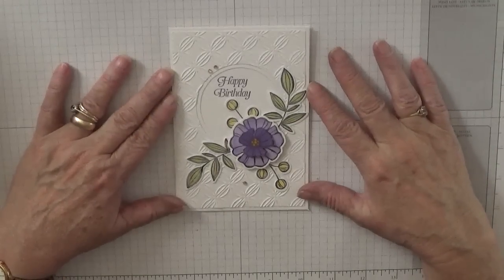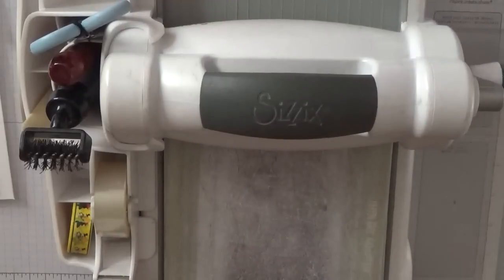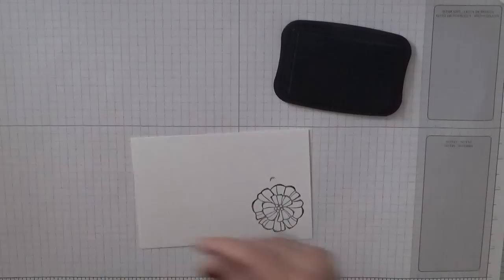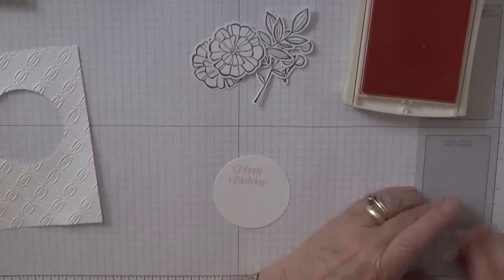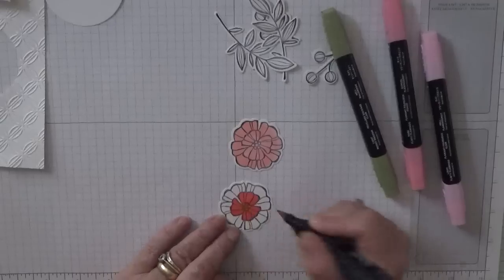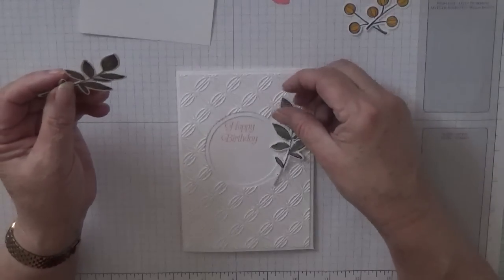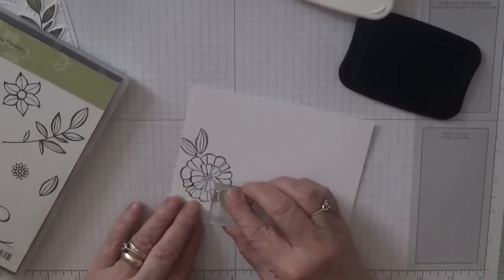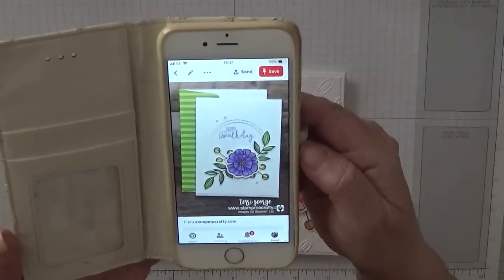110. Stampin Up Falling Flowers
This card was made using  stamp sets from Stampin Up Falling Flowers and All That You Are.